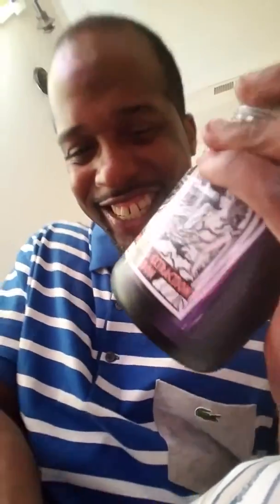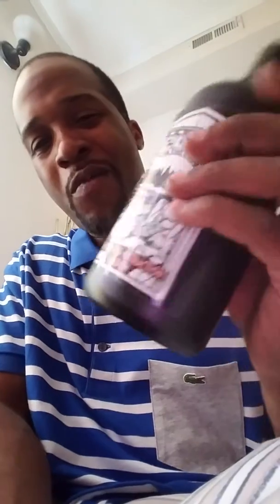Aphrodites extraction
Nectar for the gods